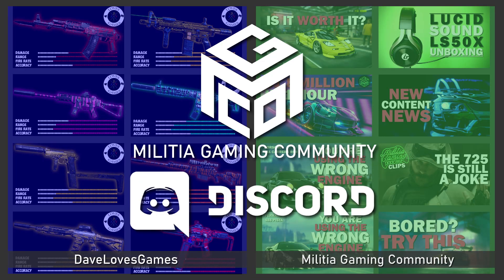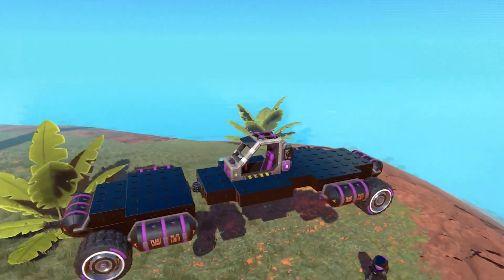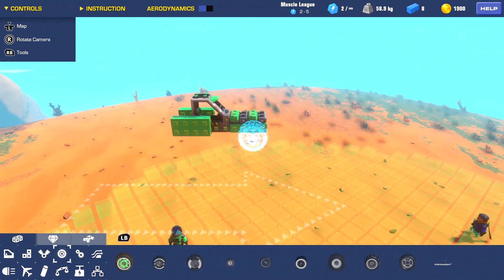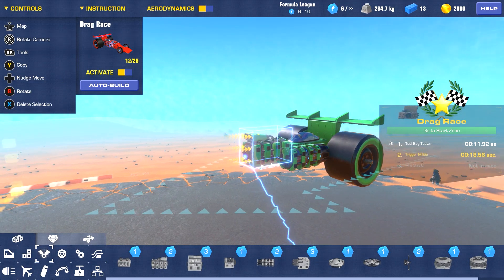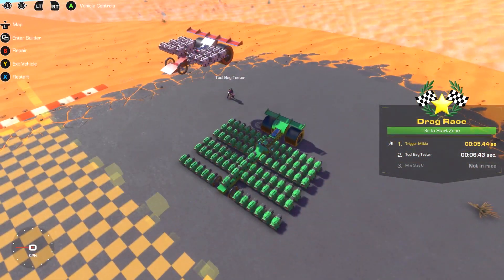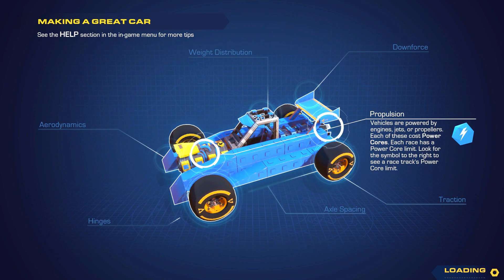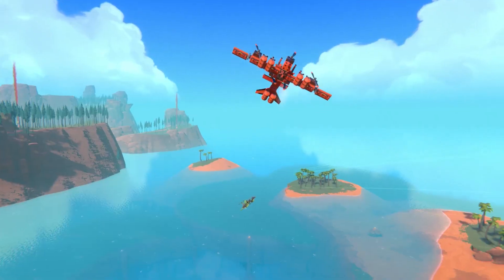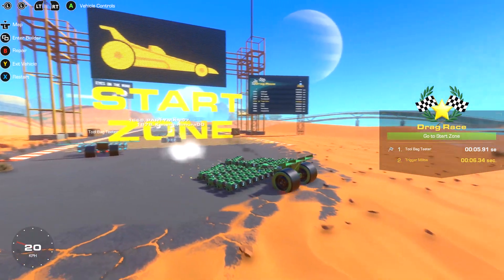The MOST ADDICTING UNEXPECTED Racing Game EVER!!! | Hidden Racing Gem!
If you're into Racing games like Project Cars 3, Forza Horizon, Automobilista, WRC 9, Dirt 5,  Nascar Heat, Kartkraft, Forza or NFS Heat you might love this game. It doesnt have quite the same feel as those games but its a ton of fun to build cars and test them out on the race track. This is a proper car building game!